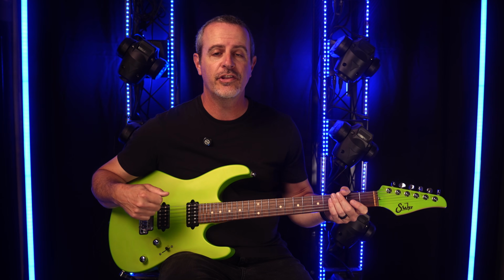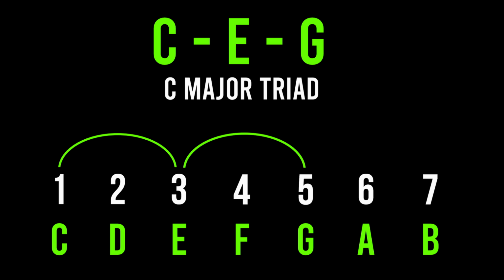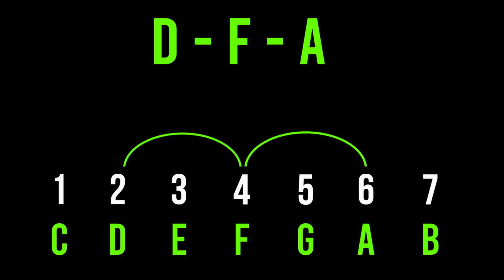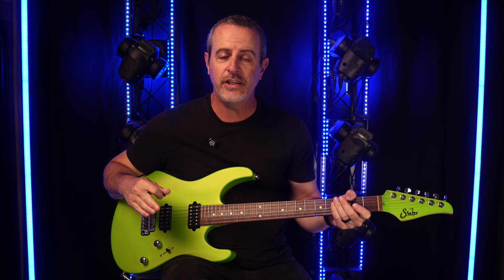The TRIADS the Pros Use - You Should Too!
Why are triads an important part of guitar playing?  They open up so many possibilities for chording as well as soloing!  In this lesson, we take a look at the triads you really need to know to make your way confidently around the fretboard!